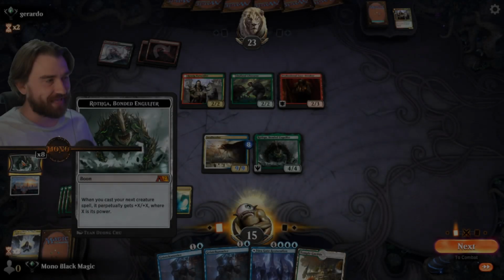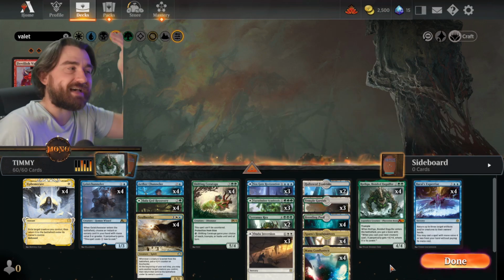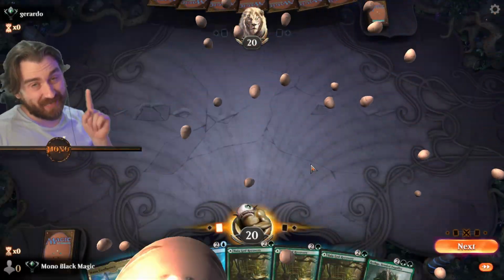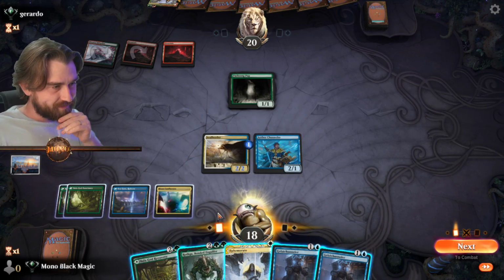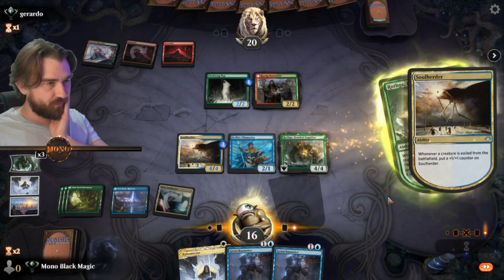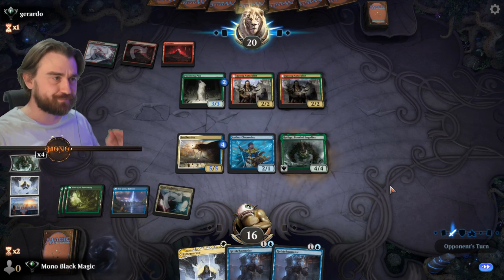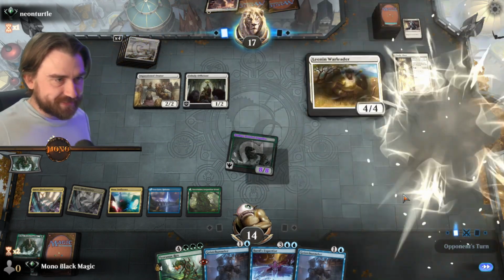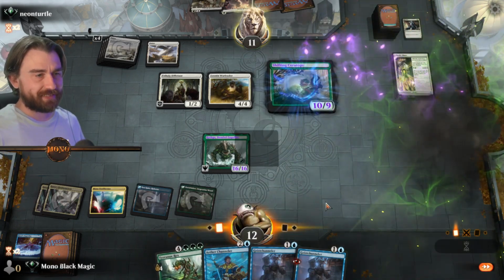I CREATED THE BIGGEST BOON... THEN PLAYED THE WORST CREATURE! Historic MTG Arena